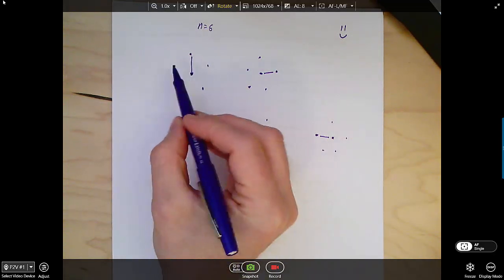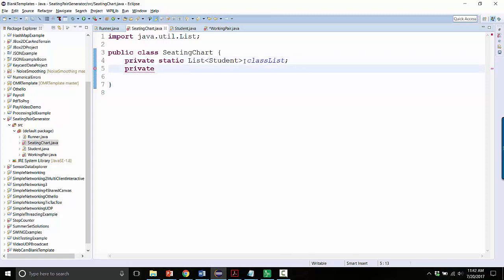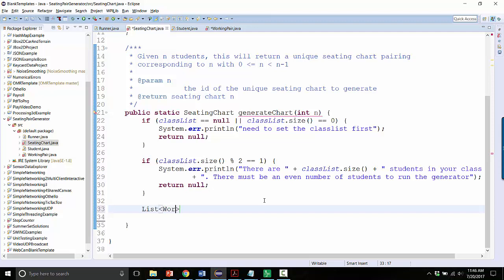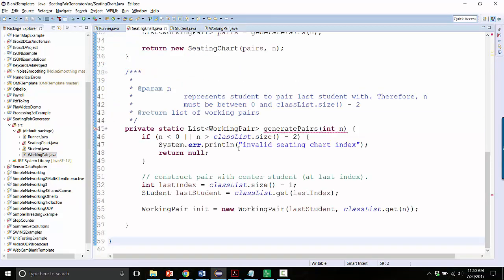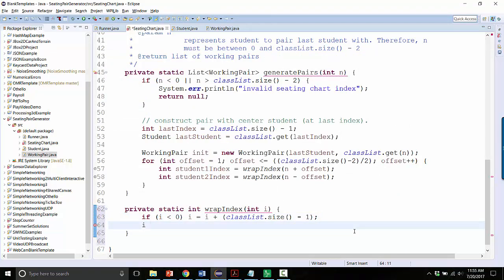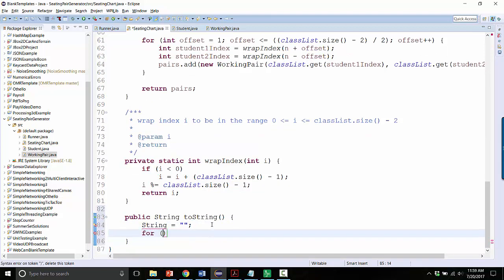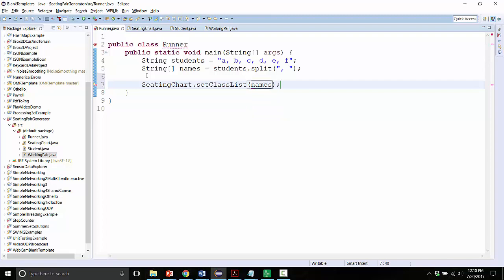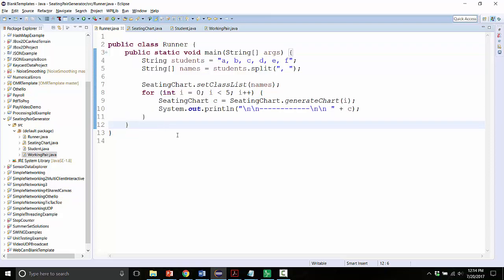Live coding student working pair generator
Me writing a quick program that, given an even number of students n, will generate all (n-1) unique ways of assigning them into working pairs such that everyone works with everyone else and no one works with the same person twice.